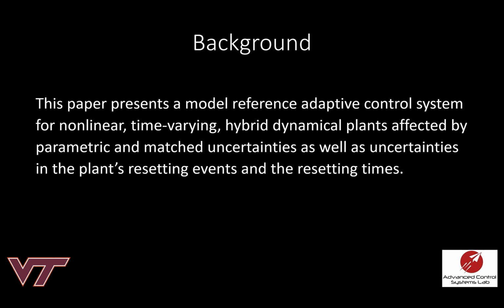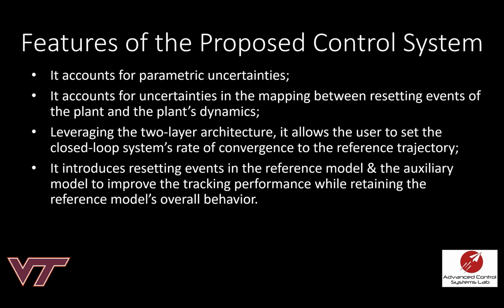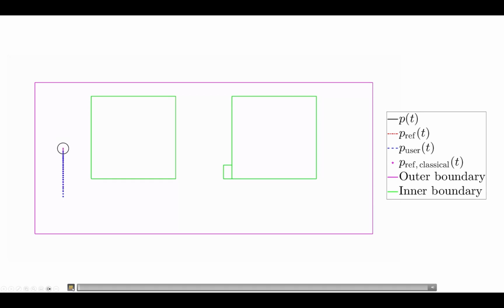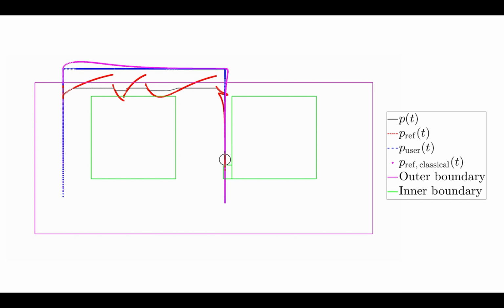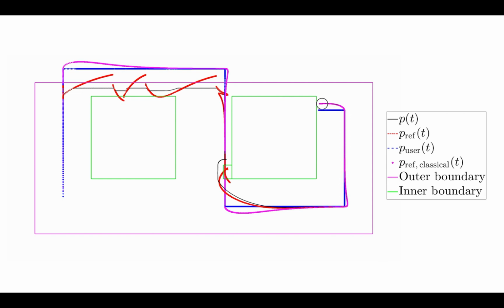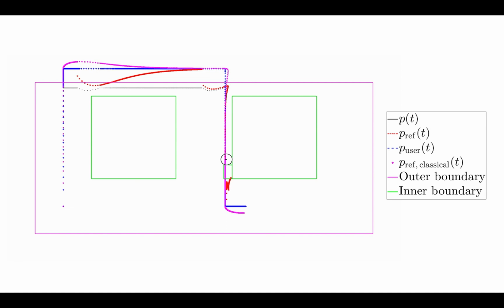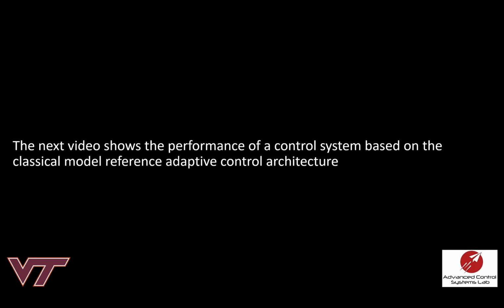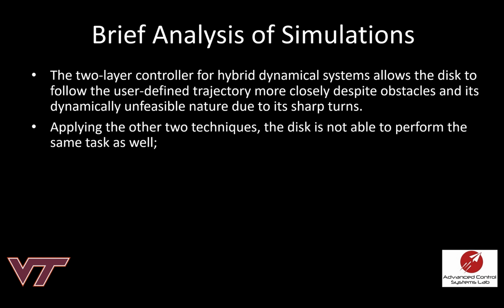Two-layer Model Reference Adaptive Control for Nonlinear, Time-Varying Hybrid Dynamical Systems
This video shows the results of numerical simulations for an implementation of a novel adaptive control system nonlinear, time-varying hybrid dynamical plants. Leveraging the two-layer methodology and the use of resetting events in the reference model, this control system allows to attain satisfactory results that can not be attained by applying other, comparable techniques.